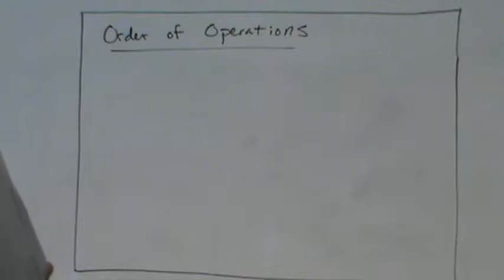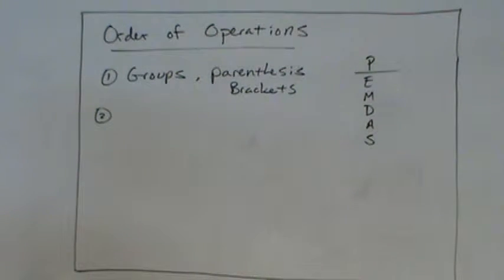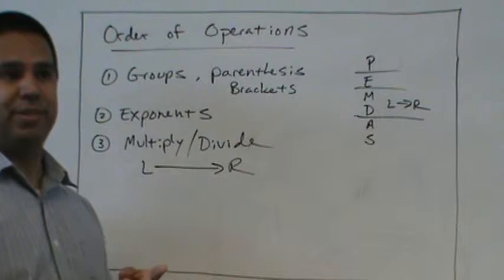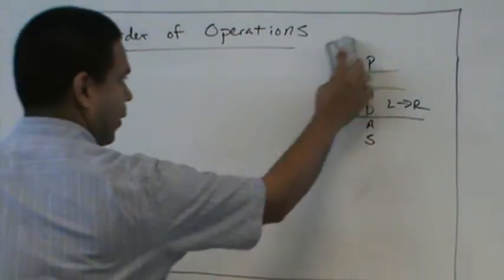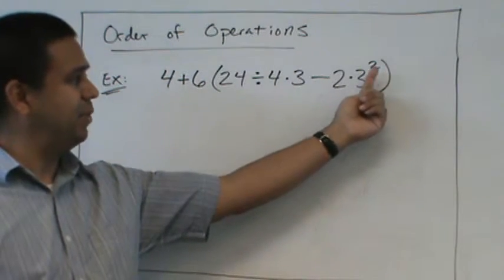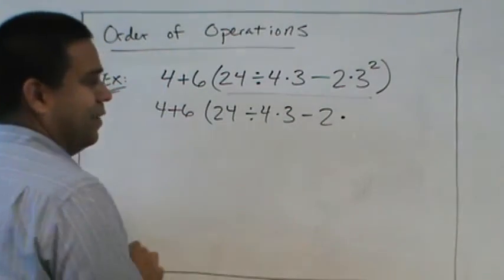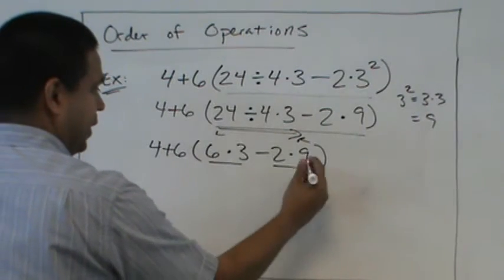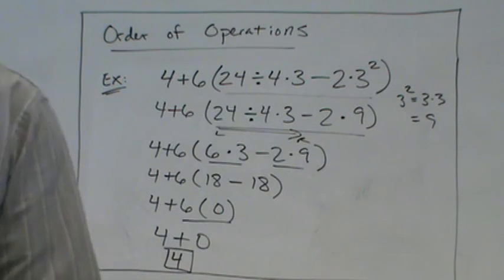Order of Operations P1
Examples of using the order of operations